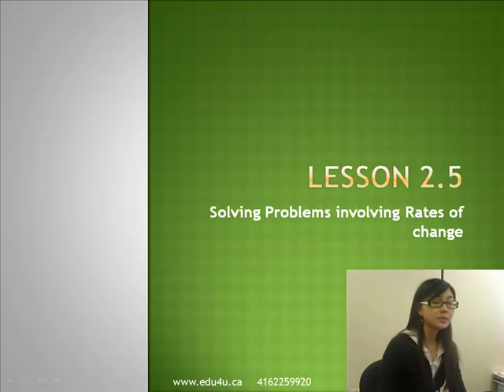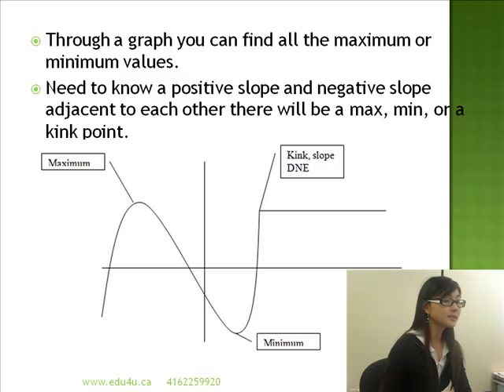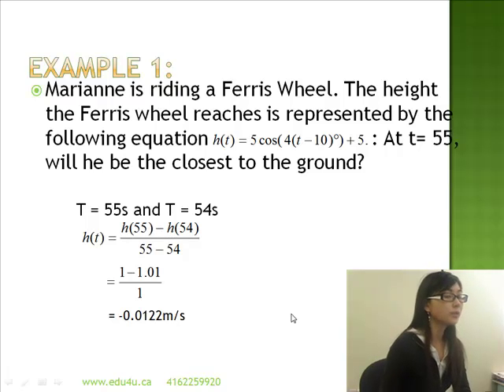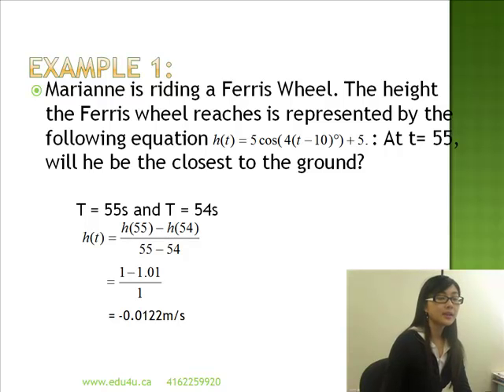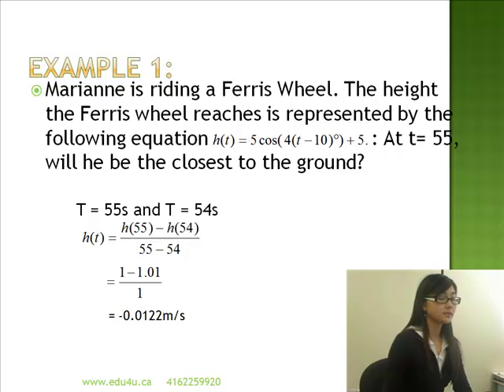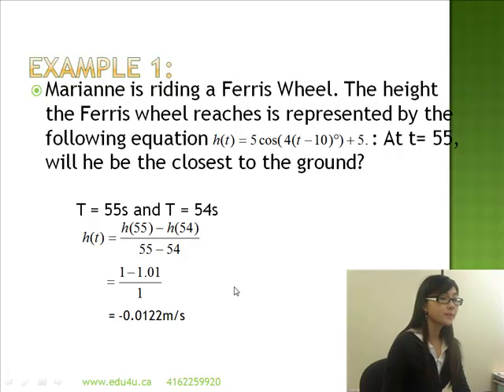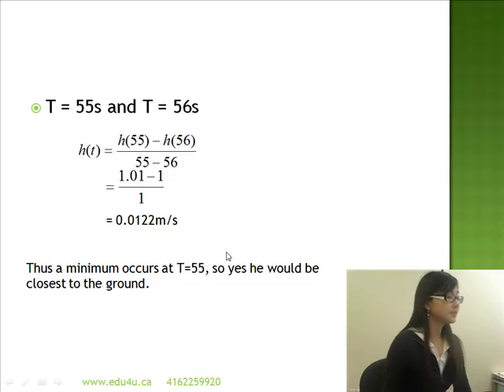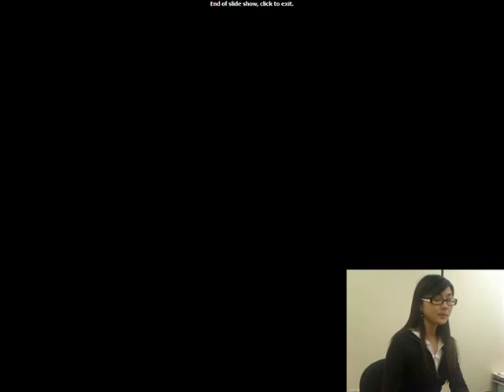Lecture 2.5 Solving Problems involving Rates of change